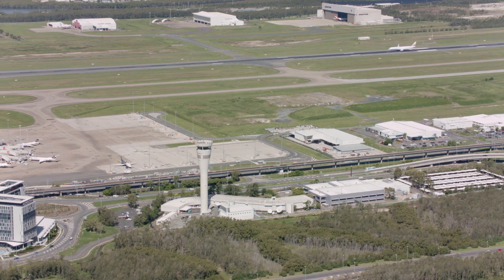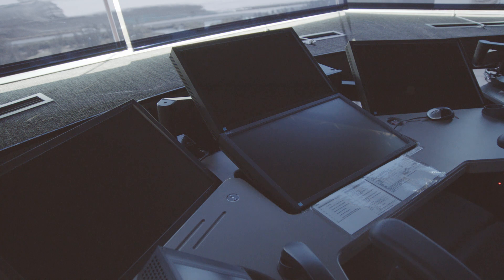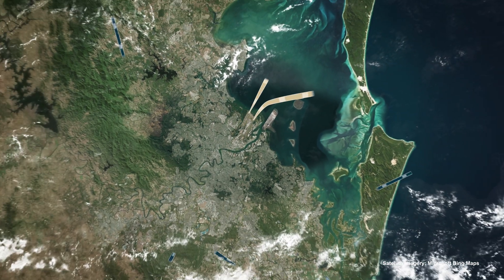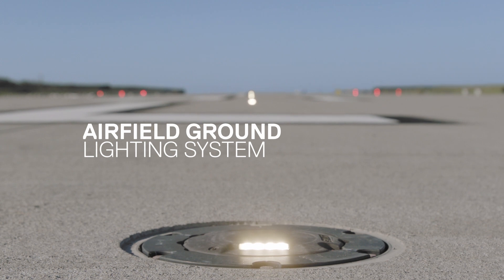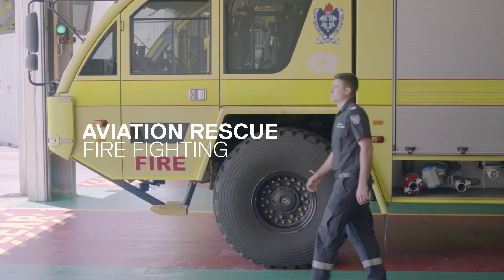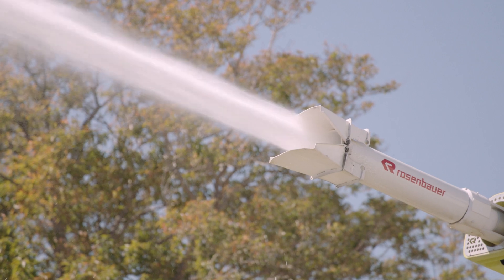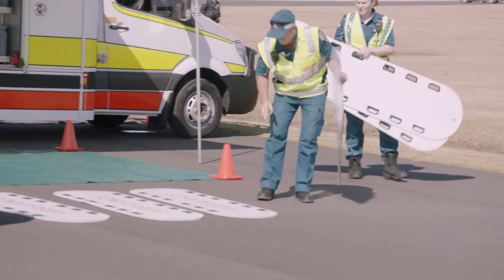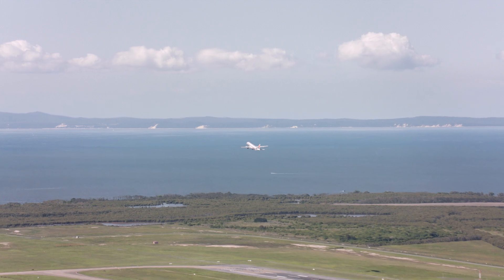Construction of Brisbane's New Runway - Operational Readiness and Testing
With the new runway construction complete, Brisbane Airport Corporation commenced the final phase of this mammoth project - Operational Readiness and Testing (ORAT). This video explains the key elements of ORAT, including some of the safety, security and regulatory compliance requirements that were met before Brisbane Airport commenced parallel runway operations.